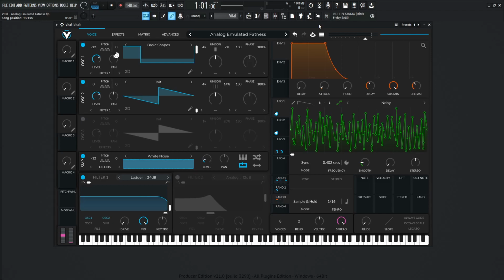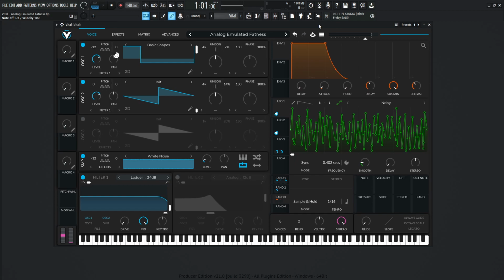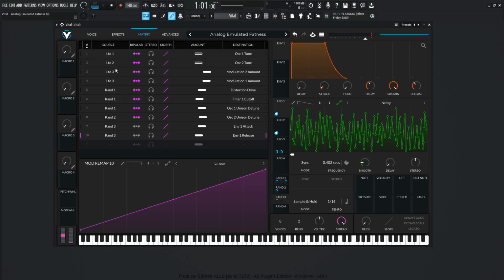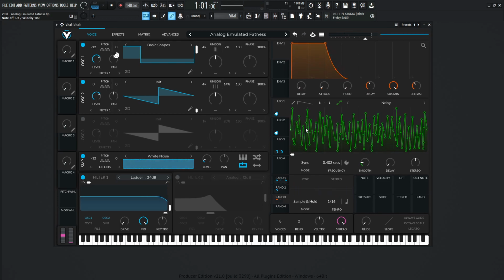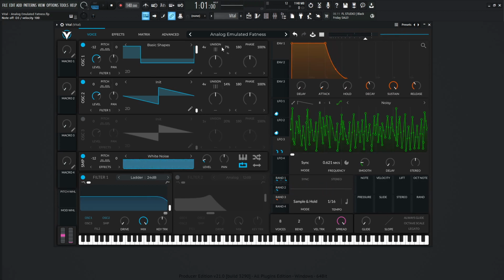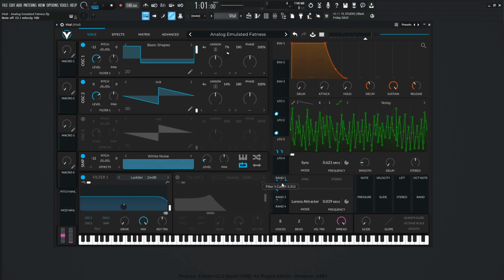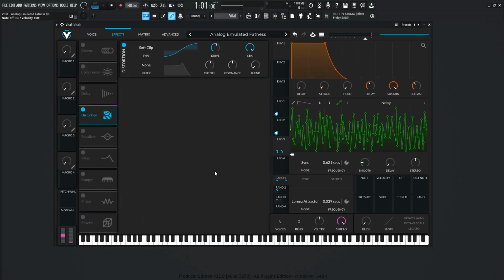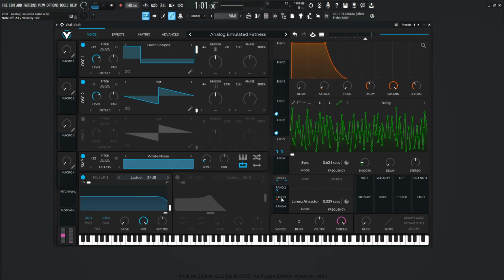Vital Analog Emulated Fatness Sound Design Tutorial in FL Studio 21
In this Vital synth sound design tutorial, I show you how to make a preset that sounds analog in FL Studio 21. This video is more so of showing the concepts of analog emulation in digital synths and what we can modulate to make our patches sound more organic.

Pigments skin made by AdPlastic5240 on Reddit